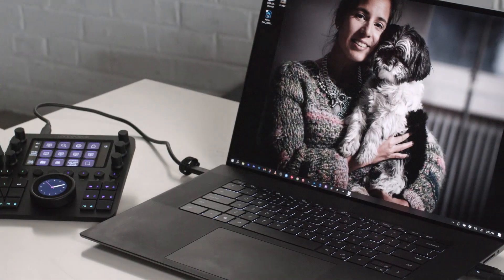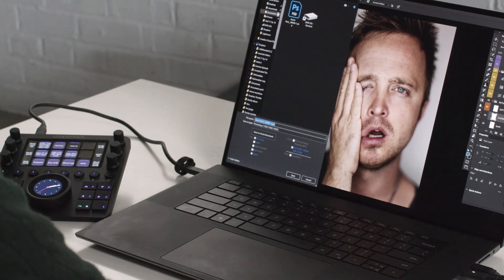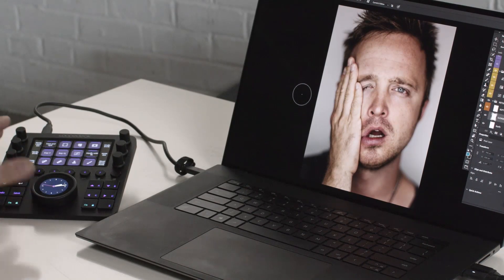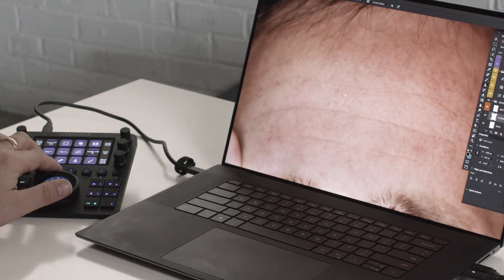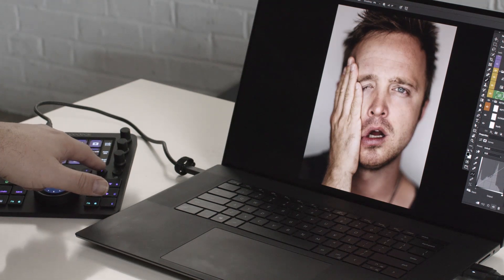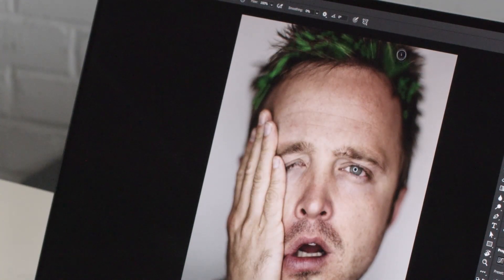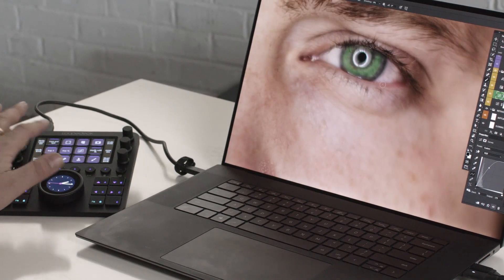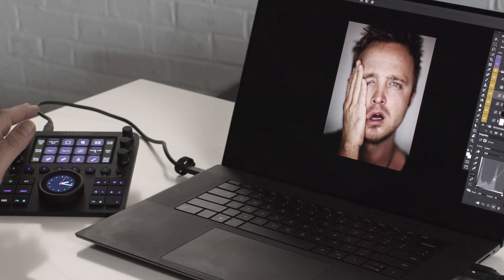Loupedeck CT: Portrait Editing in Adobe Photoshop w/ Mark Mann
We sent Loupedeck CT for a hard-test in the hands of a New York-based celebrity photographer, Mark Mann.

Most famous for his iconic portraits of some of Hollywood's biggest names, like Michael Douglas, Rihanna, Bradley Cooper, Chadwick Boseman, and Bill Murray, among others. His year-long project “Life of Man” for Esquire’s 80th anniversary is the most memorable of his works.

In this video, Mark demonstrates a piece of his retouching routine and describes how Loupedeck CT has improved his workflow in Adobe Photoshop.